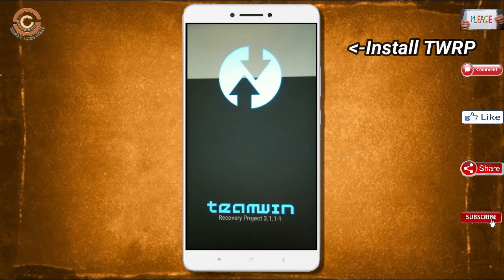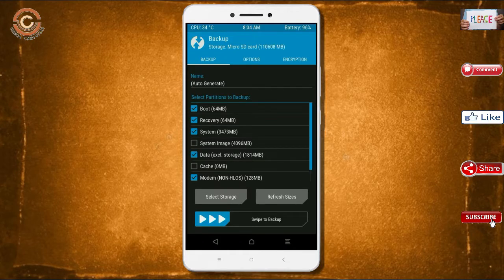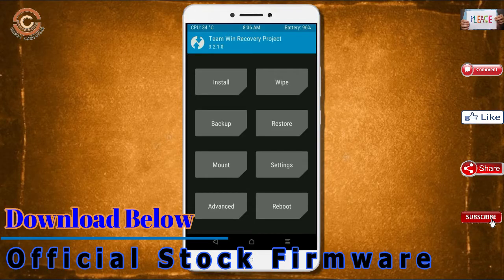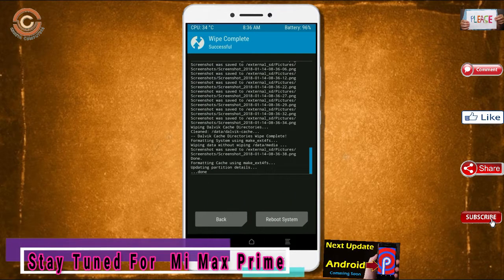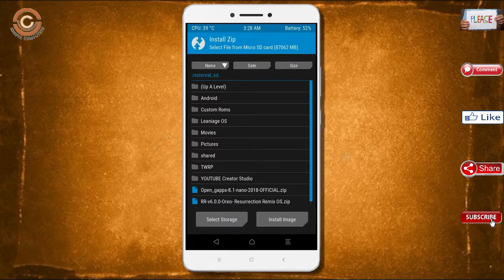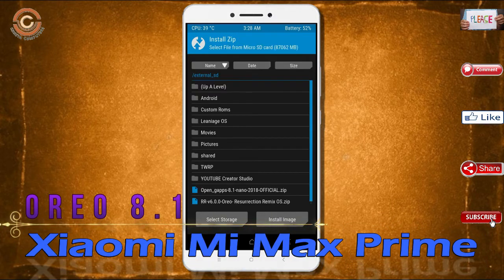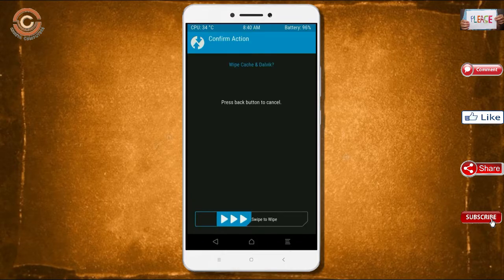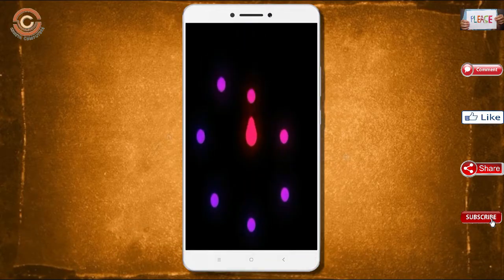How to Update Android Oreo 8.1 in Xiaomi Mi Max Prime (Resurrection Remix v6.1) Install & Review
Update android oreo 8.1 Resurrection Remix  Custom rom in  Xiaomi Mi Max Prime, install oreo 8.1 on  Xiaomi Mi Max Prime, Pure Stock Stable Android O for  Xiaomi Mi Max Prime, stable volte pure stock rom, nougat to oreo update nougat to oreo upgrade, installation with twrp recovery

PRE-REQUISITE:
1. This will work on  Xiaomi Mi Max Prime (Don’t Try this on Any other device):
2. Charge your phone up to 80% or 70%.
3. You will lose the original ROM or any CUSTOM ROM if you already installed on your phone. So make sure to Backup your phone using TWRP before doing this step using TWRP or CWM or any Custom Recovery.
4. You can also backup all your apps using Titanium Backup or you can Backup without any Root
5. You must install TWRP or any Custom Recovery on your phone.
7. Download all the Zip files from below and Place it in your phone’s root of internal memory.

Steps to Install Resurrection Remix 6.1  For  Xiaomi Mi Max Prime
• First of all, install TWRP Recovery on  Xiaomi Mi Max Prime

Resurrection Remix v6.1 Oreo 8.1 Rom for Xiaomi Mi Max Prime

How To Root And Install TWRP Recovery in Xiaomi Mi Max Prime

ANDROID "P" Developer Preview 9.0 ROM for  Xiaomi Mi Max Prime:  "COMING UP NEXT"

Credit For Background Music:
Artist: Fredji
Song: Happy Life